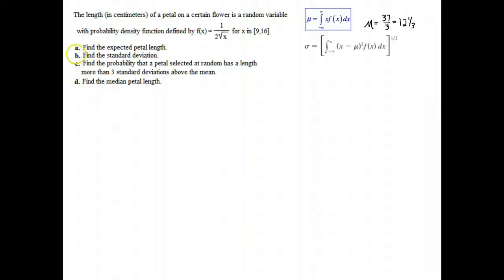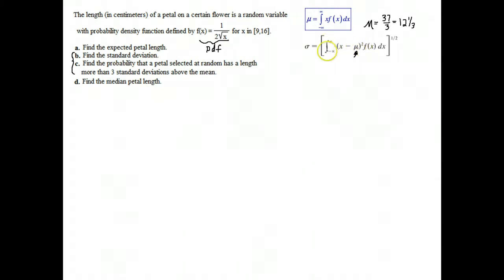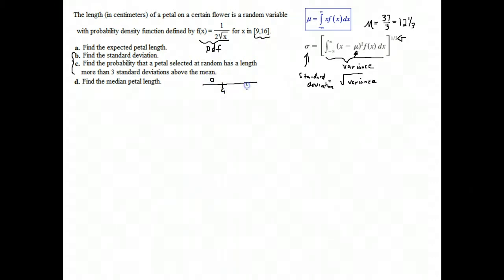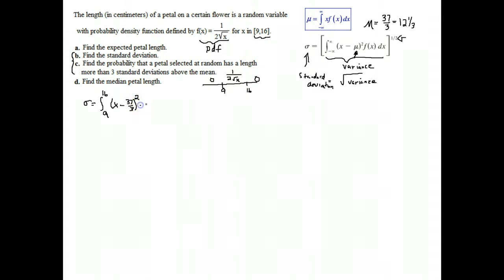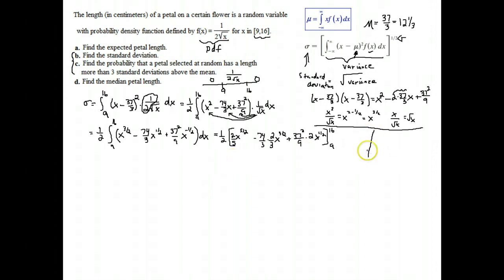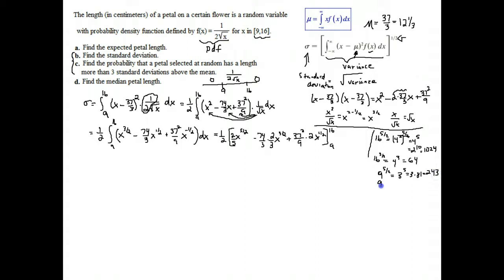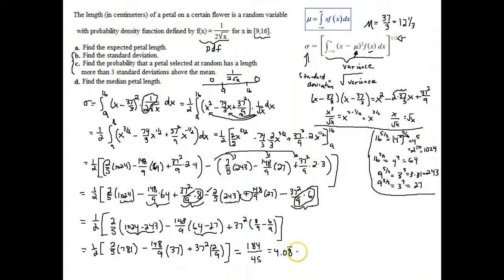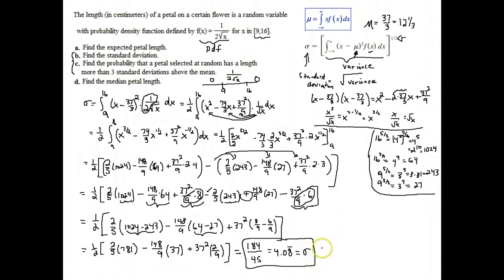UPenn Math 104 Finding Standard Deviation using Calculus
Find the Standard Deviation and the probability that x is more than 3 standard deviations above the mean for a continuous probability density function.